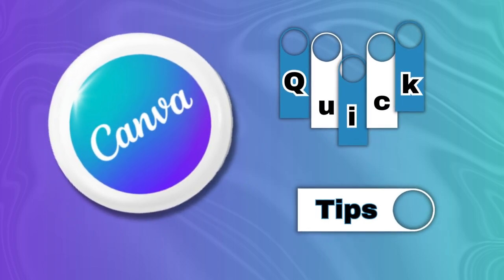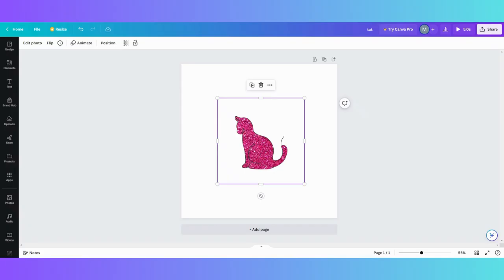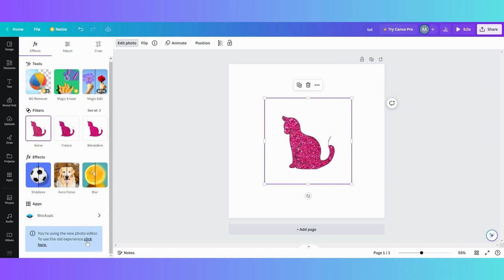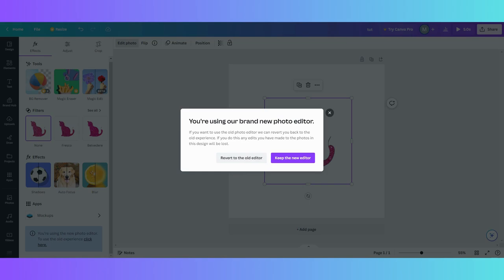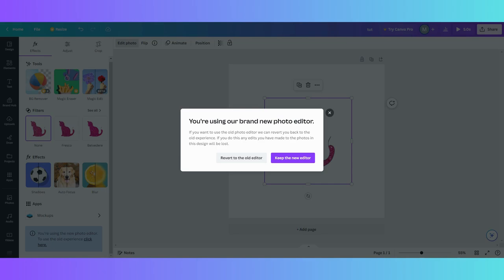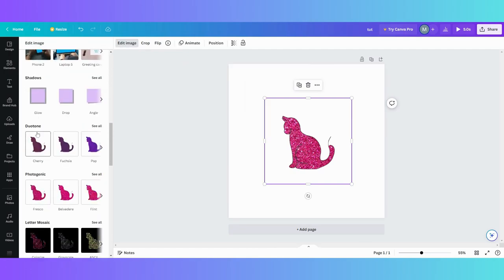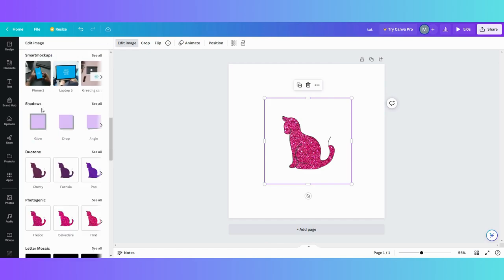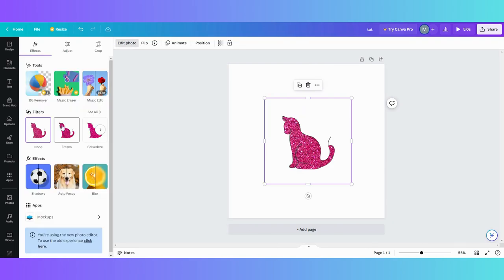How to Switch Between the New and Old Editor in Canva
In this tutorial, I will show you how easy to switch between the 2 different edit options in Canva. This tutorial will show you how easy it is to do.